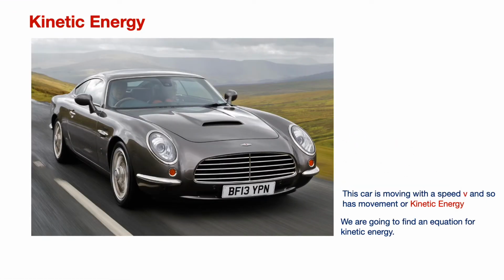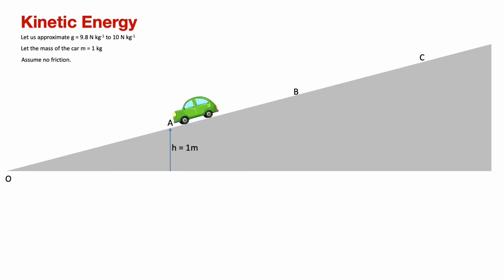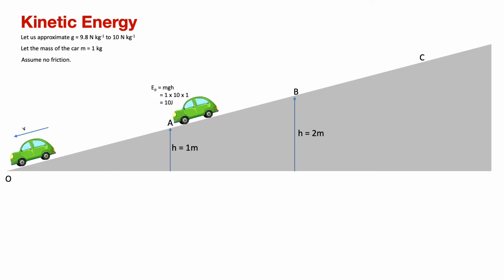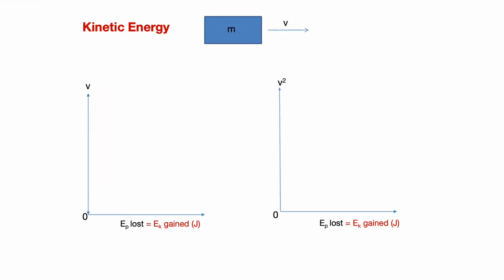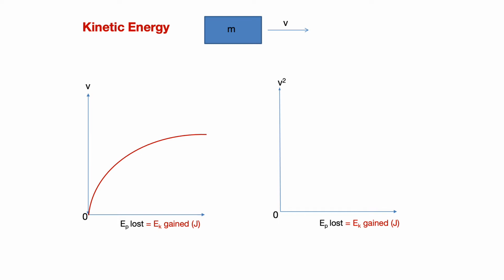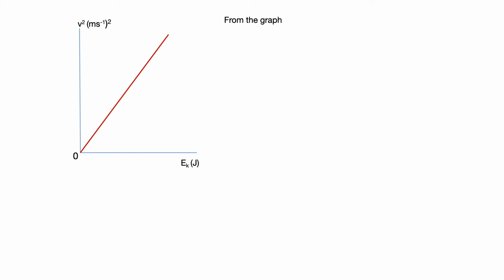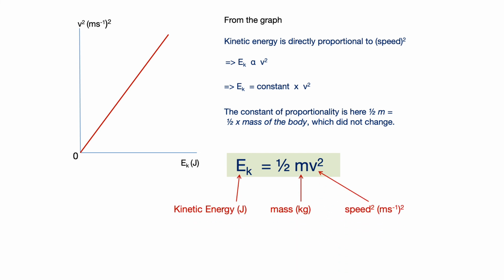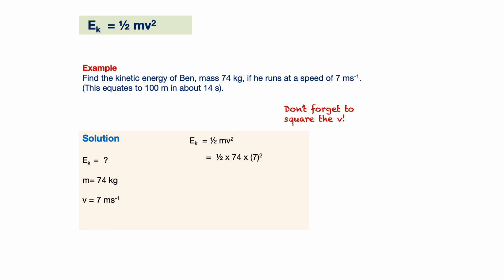N5 3.4 Work Done and Mechanical Energy Lesson 4